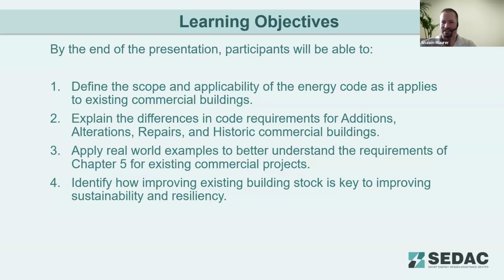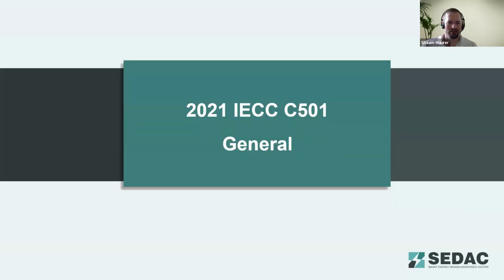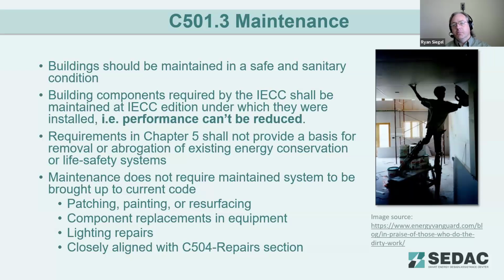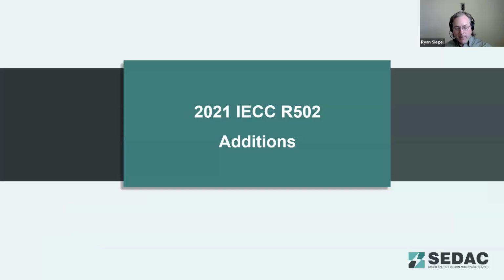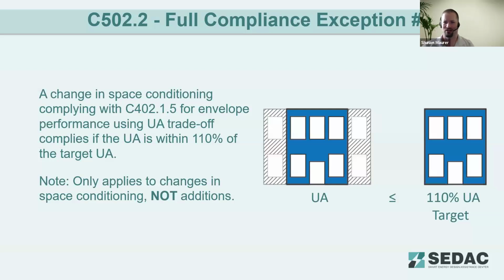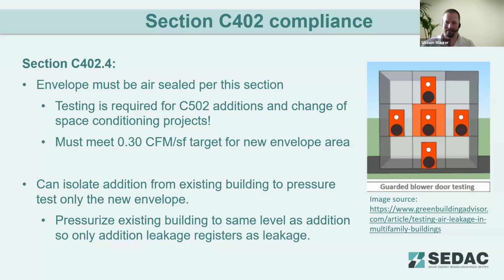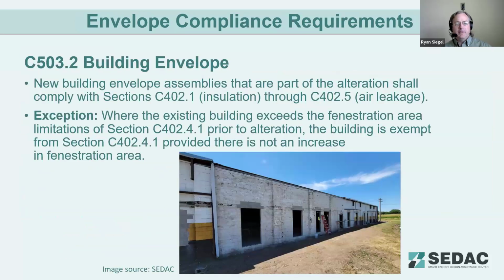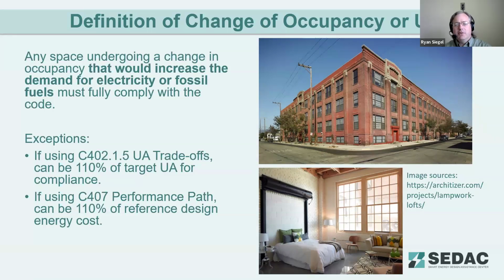2021 IECC: Existing Buildings - Commercial - 5.21.24